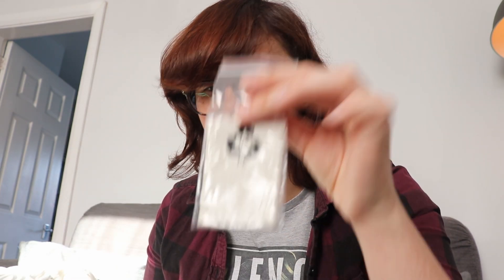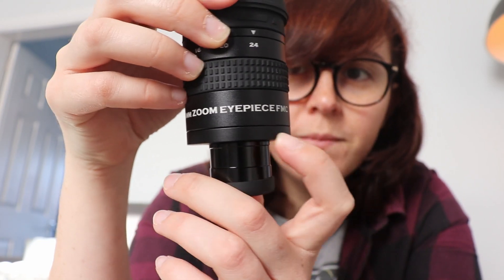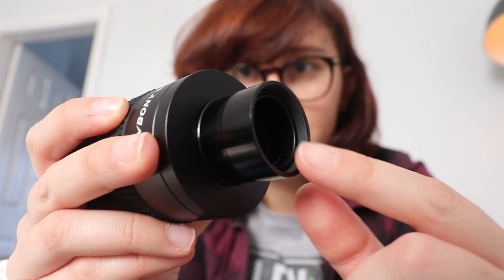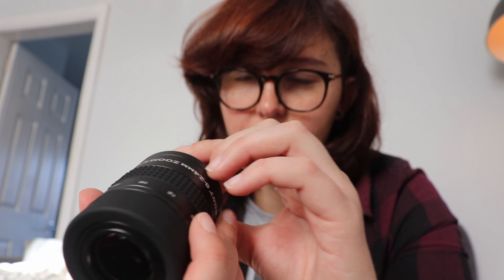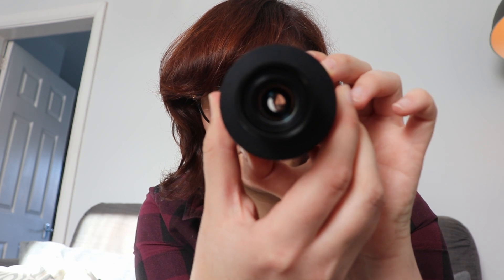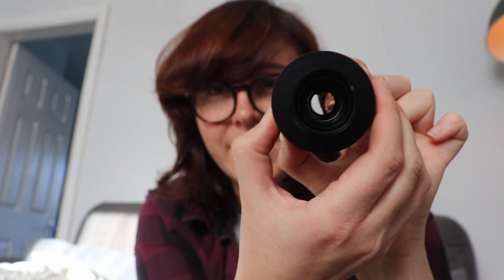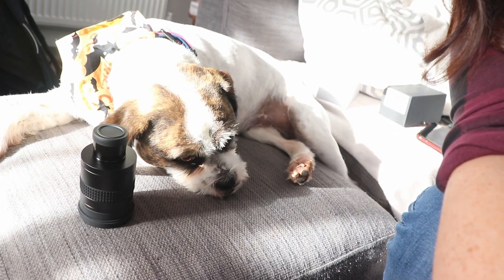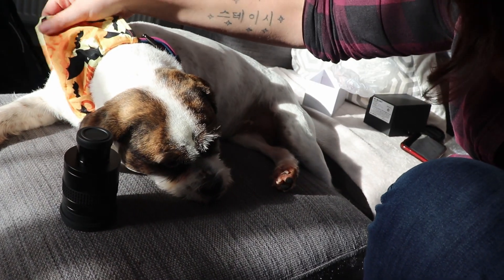Zoom Eyepiece's - Yay or Nay?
Svbony sent me their SV171 eyepiece to take a look at. I haven't had chance to use it yet, but it seems well made :)

The UK (specifically Birmingham) weather is ruining me...but i shall keep the faith and look forward to the next clear night. Hopefully the cloud gods can be nice to me for a change!

Svbony 171 8-24mm zoom eyepiece weighs 310g.

If you really like the look of it and want more details, you can find it here: